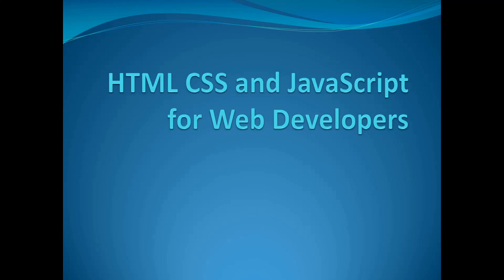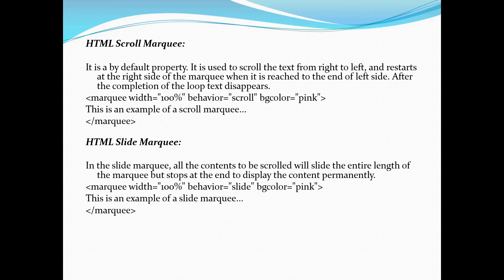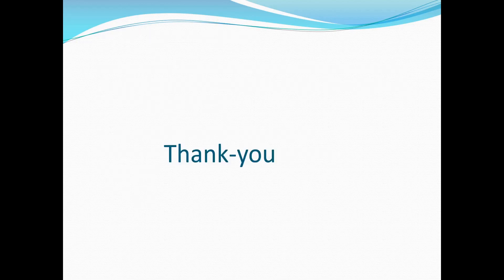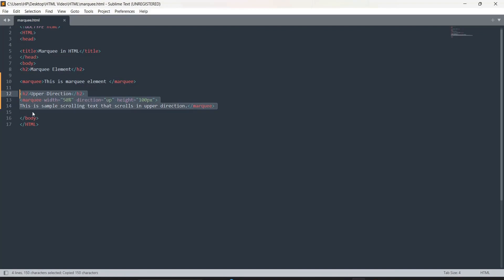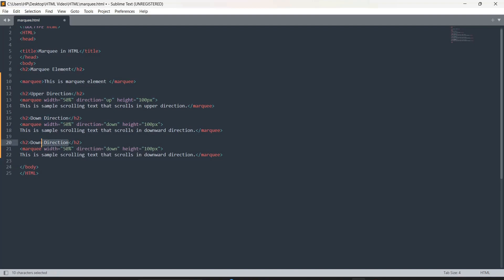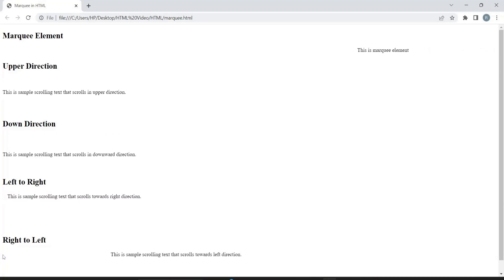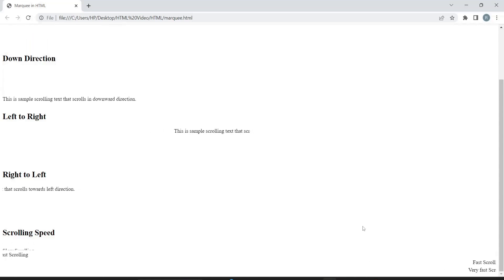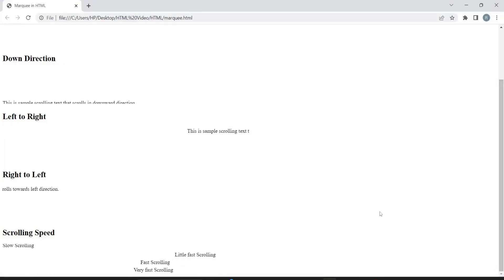12 HTML Marquee element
12 HTML Marquee element